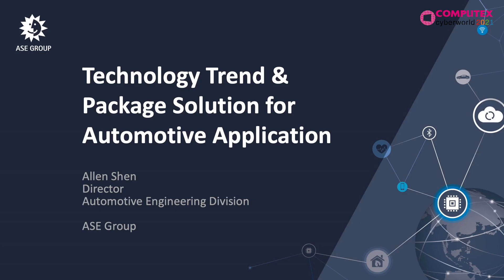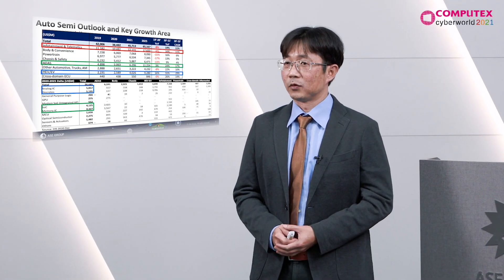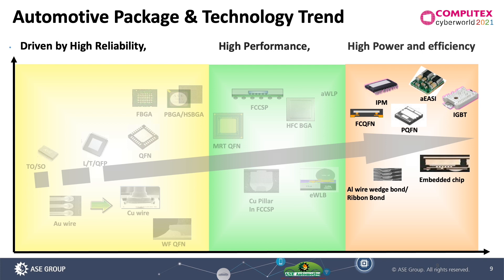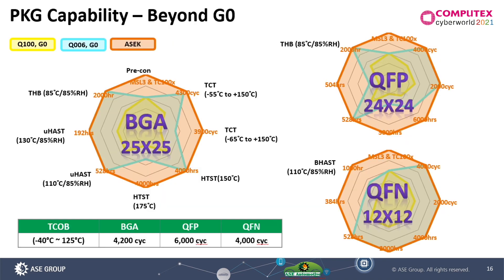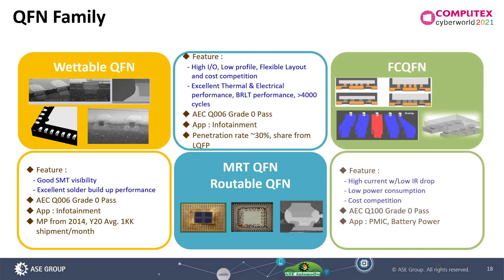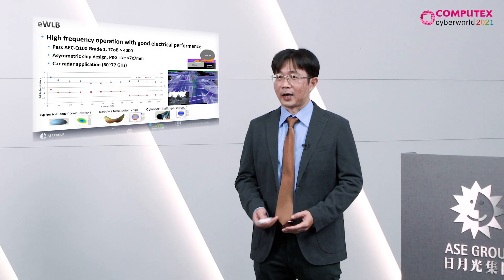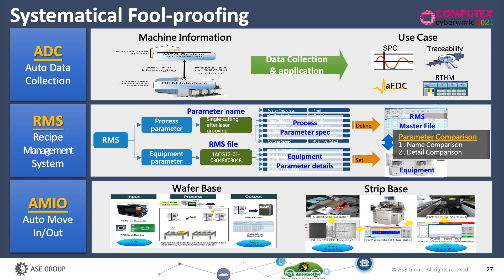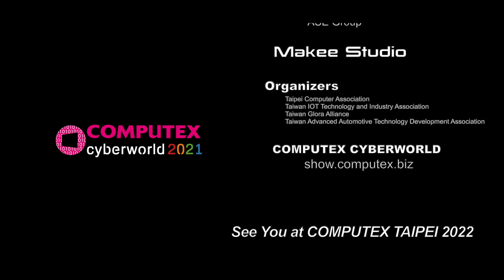COMPUTEX FORUM 2021_Future Car_Semiconductor_ASE Group_Allen Shen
Technology Trend & Package Solution for Automotive Application

ASE Group
Allen Shen
Director, Automotive Business Unit